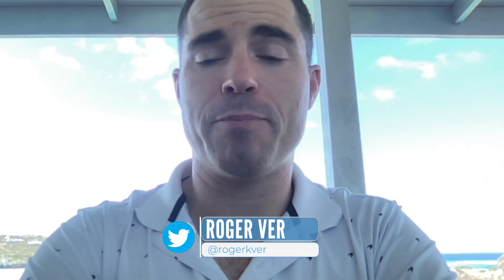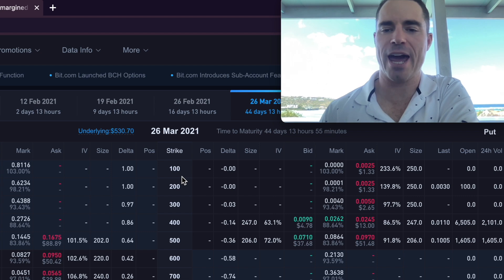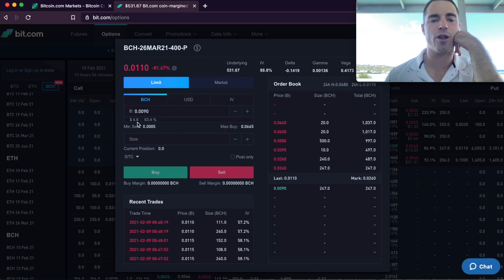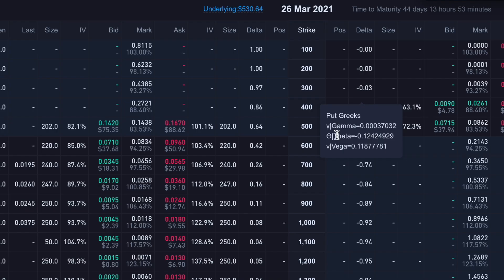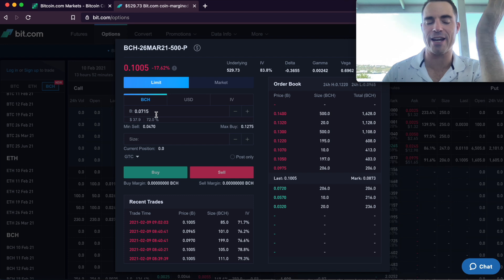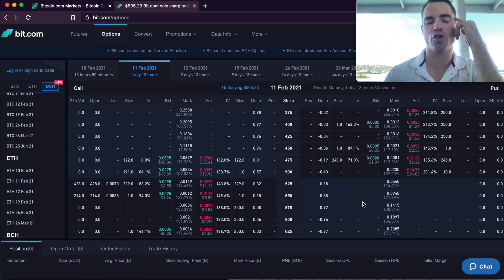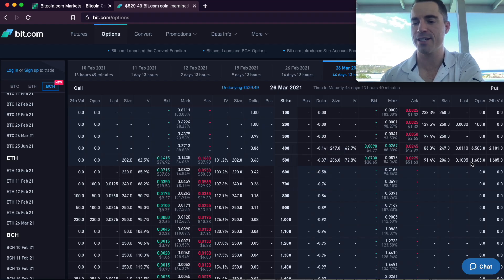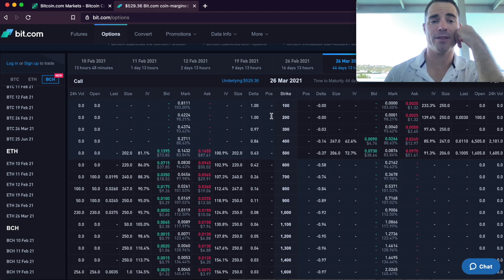How to buy crypto currencies BTC, ETH, and BCH at below the current market rate!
today and give it a try!